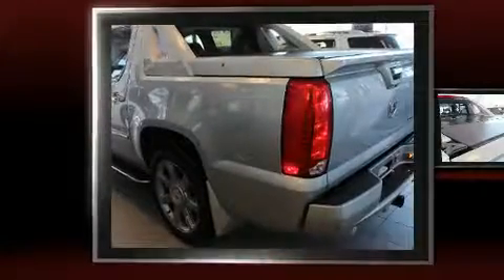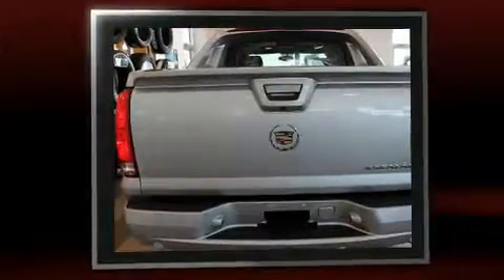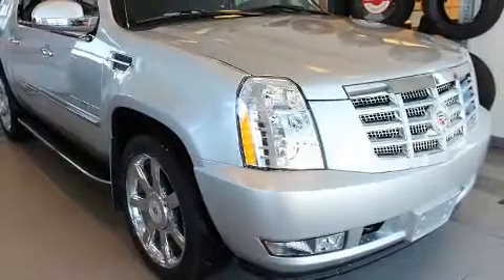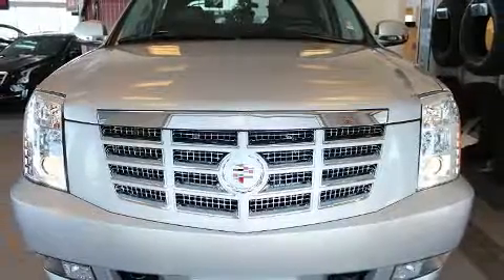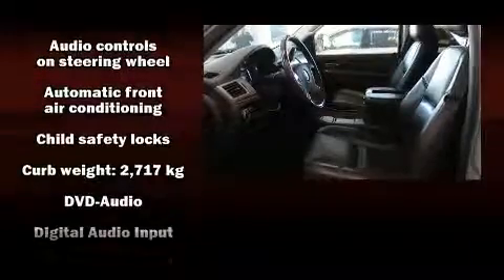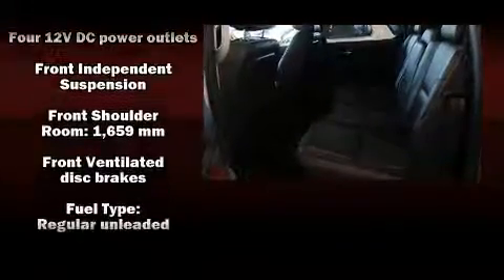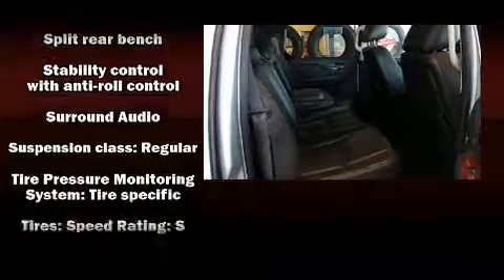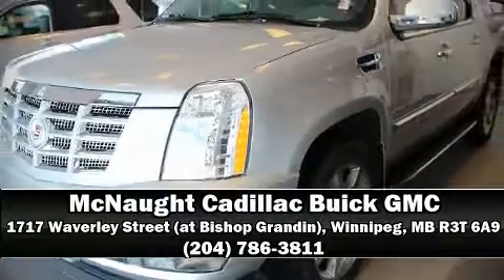2013 CADILLAC Escalade EXT | NAV | AWD | Heated Leather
1717 Waverley Street (at Bishop Grandin)

The 2013 CADILLAC ESCALADE EXT. Under the hood you'll find an 8 cylinder engine with more than 400 horsepower, and for added security, dynamic Stability Control supplements the drivetrain. All wheel drive maintains traction at all four corners. A wealth of standard features means that you no longer have to sacrifice. Like power windows, mirrors, and seats, leather upholstery, delay-off headlights, a tachometer, heated and ventilated seats, adjustable pedals, a trailer hitch, and remote keyless entry. Back seat passengers will appreciate the rear audio controls, allowing them to make easy adjustments to the stereo system. State-of-the-art amenities such as memory seats and adjustable pedals yield a more personal driving experience. Premium sound drives 8 speakers, providing you and your passengers a sensational audio experience. Passengers are protected by various safety and security features, including: dual front impact airbags, front SIDE impact airbags, brake assist, a security system, onStar, and 4 wheel disc brakes with ABS. This vehicle has achieved Certified Pre-Owned status, by passing a comprehensive certification process. We pride ourselves on providing excellent customer service. Stop by our dealership or give us a call for more information.